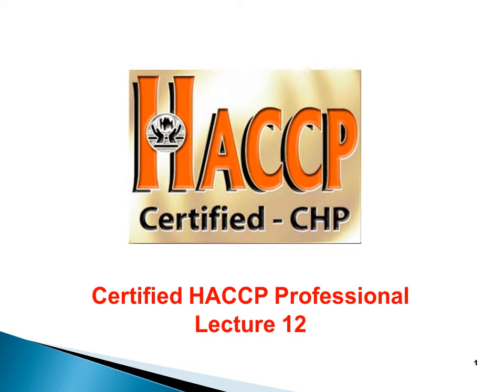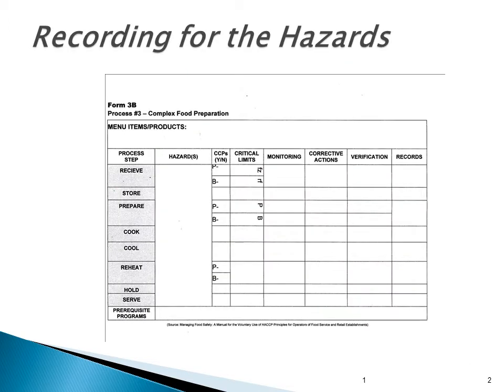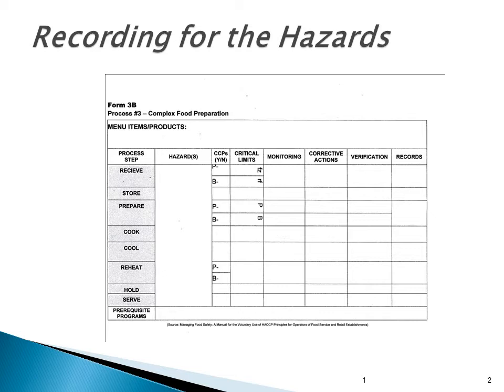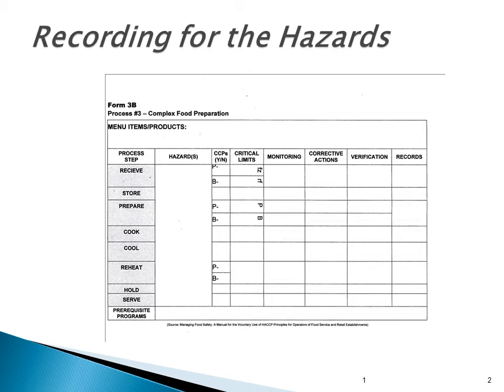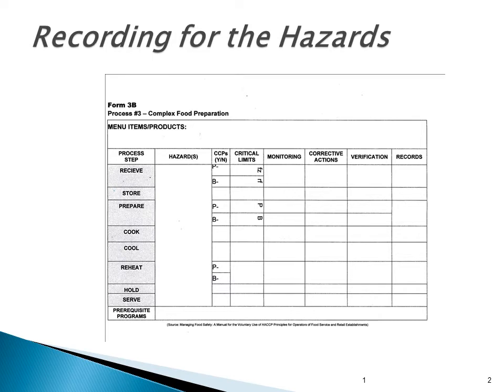HACCP Lecture 12